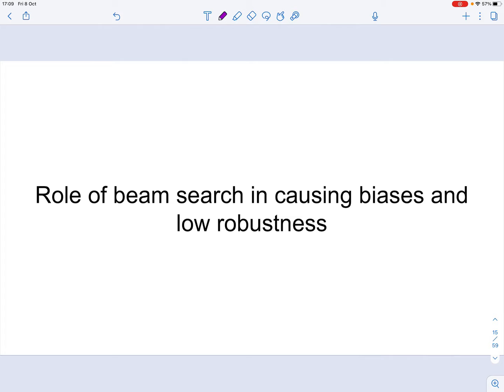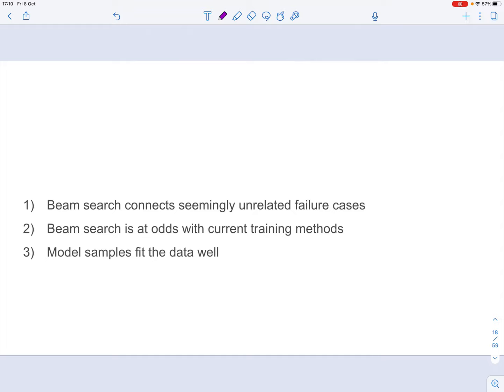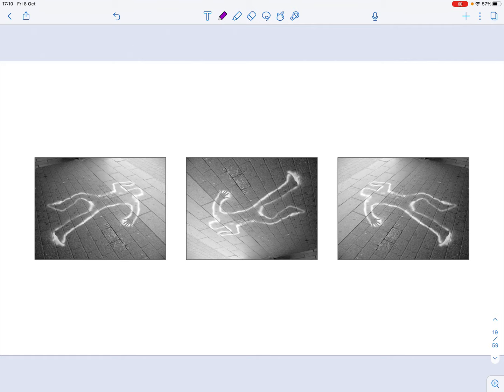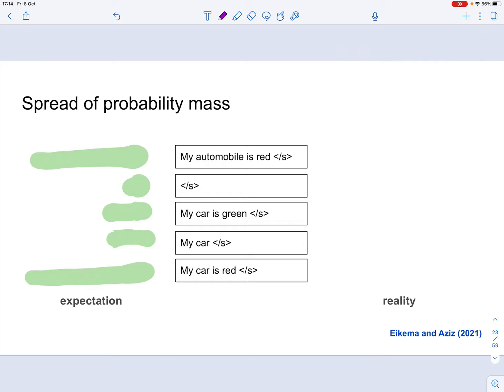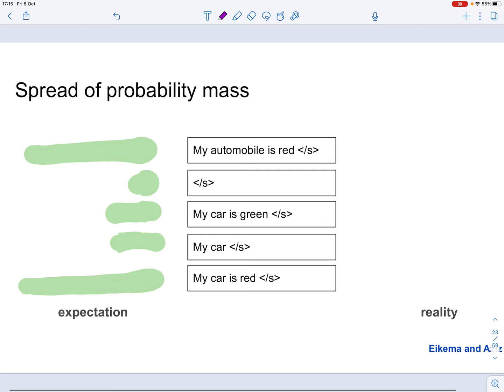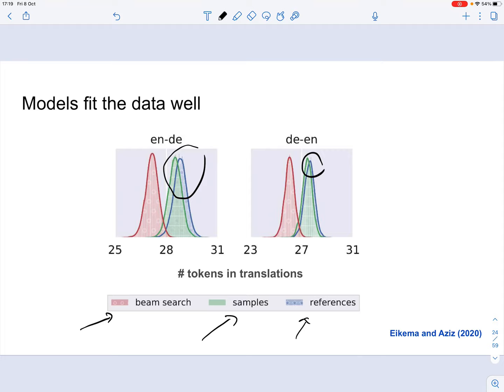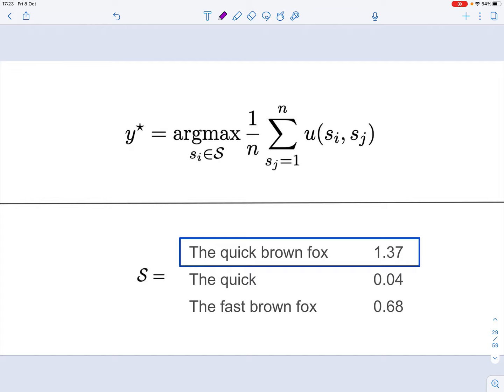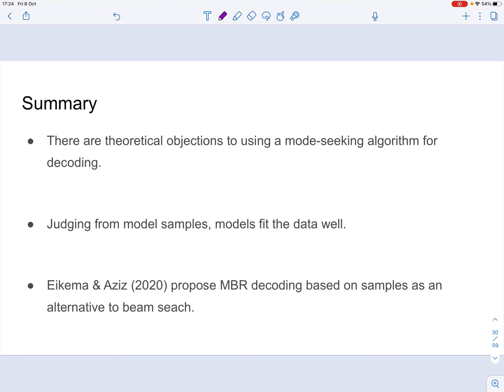SIGTYP Lecture Series: Mathias Müller. Exploring a Sampling-based Alternative to Beam Search. Part 2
SIGTYP Lecture Series: Mathias Müller. Exploring a Sampling-based Alternative to Beam Search

In this talk I will discuss the potential of Minimum Bayes Risk (MBR) decoding -- a sampling-based decoding algorithm -- to replace beam search in machine translation. Beam search is the de-facto standard decoding algorithm for many language generation problems. However, recent work has found that beam search itself causes or exacerbates well-known biases in machine translation. Minimum Bayes Risk (MBR) decoding was suggested as an alternative algorithm that does not search for the highest-scoring translation but operates on a pool of samples. I will highlight that MBR does not alleviate well-known biases in machine translation, but, interestingly, increases the robustness to noise in the training data and to domain shift.